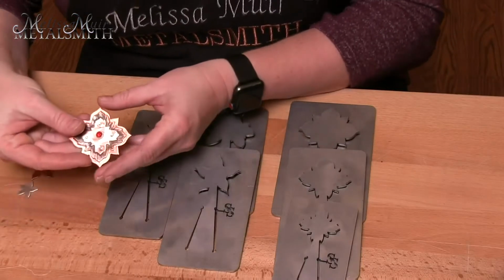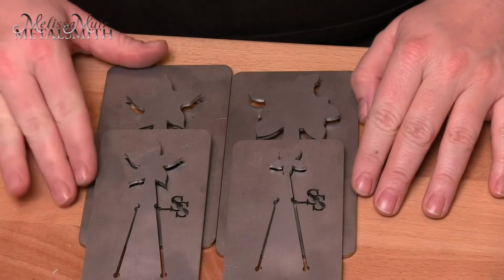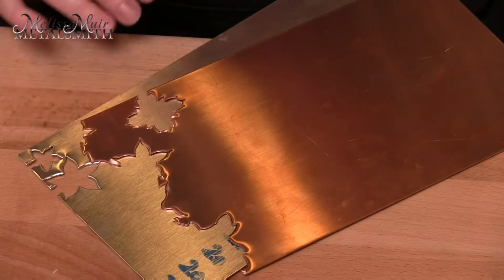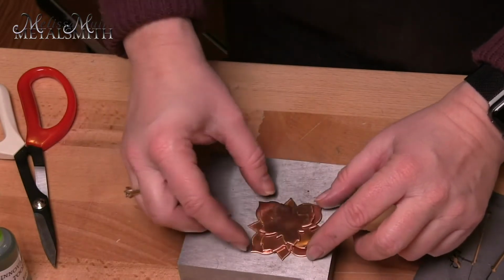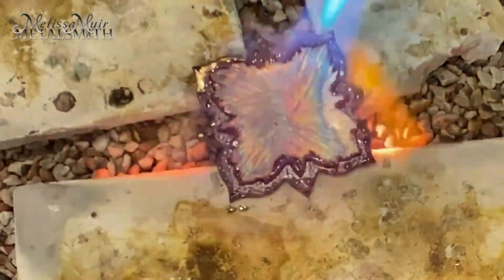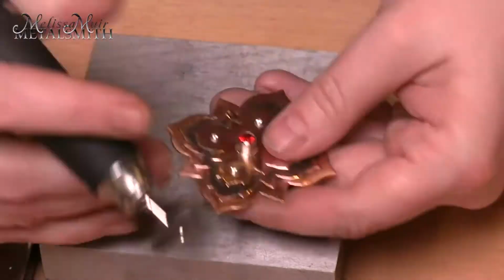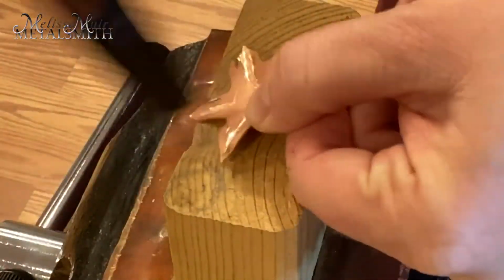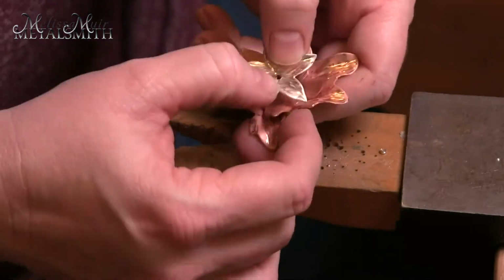sandrasirles.com Layered Pancake Dies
Sandrasirles.com and Melissa Muir has partnered up to do a series of extremely informative videos about the usage of sandrasirles.com tools. This video is an introduction and the use of sandrasirles.com Pancake dies in the hydraulic press. They make very quick work of cutting out pieces to be used in your jewelry or other artwork.